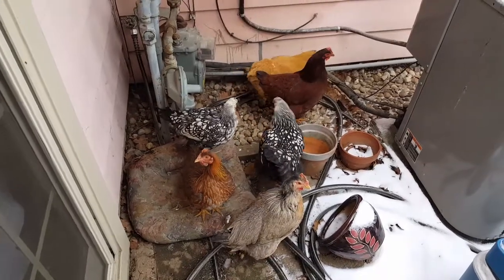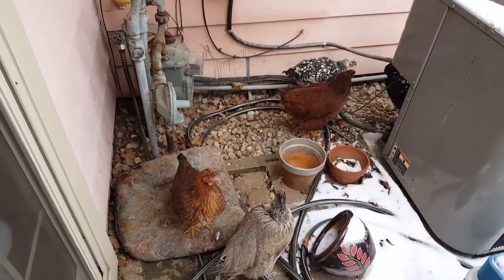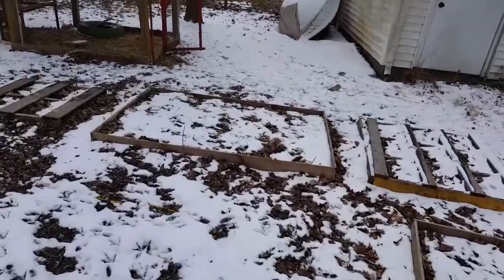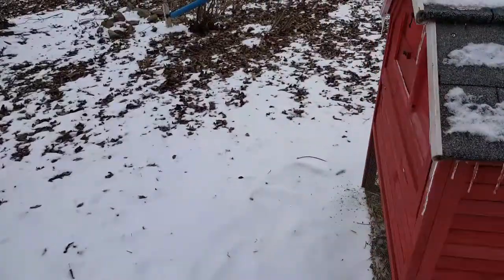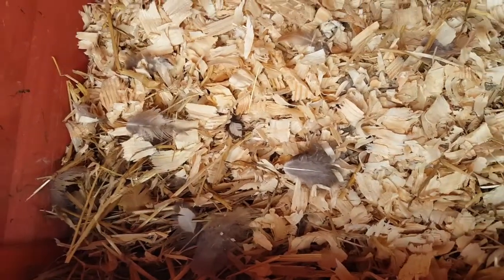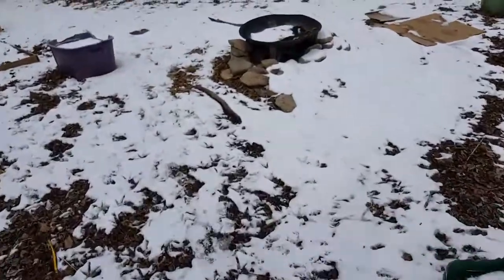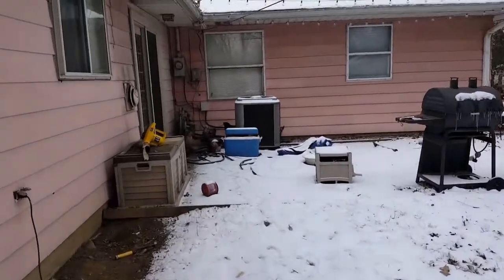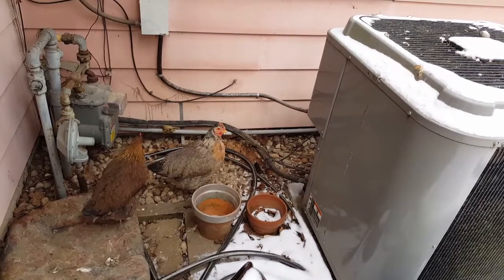Vlog #9 I got the 64 day Merchant fullfilled return back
I got the holiday item merchant fulfilled return back in the mail today. Because of how she shipped this item I can't sell it and I only gave her a 50% refund. If it were up to me she wouldn't have gotten a refund at all.
I have freeloading chickens right now. What is the point of having chickens if they aren't going to give you eggs year round?
Yes, I understand that during the winter months they don't lay eggs nearly as much but this is starting to get ridiculous.